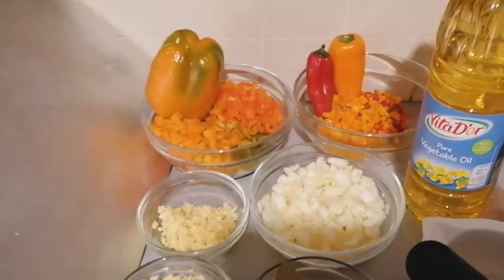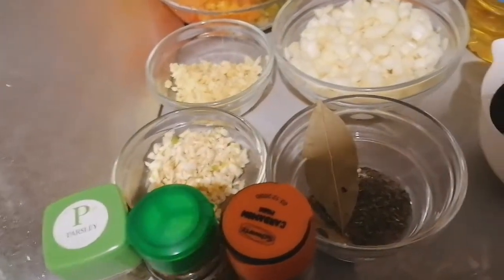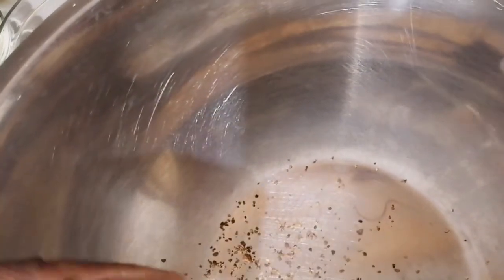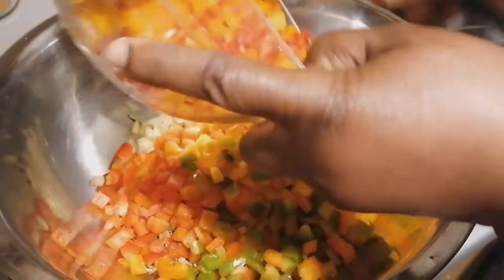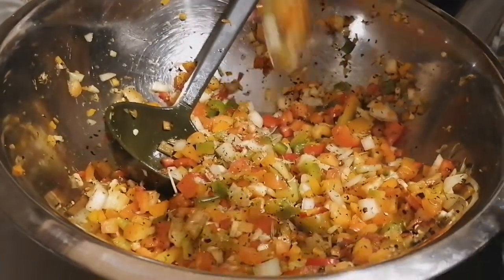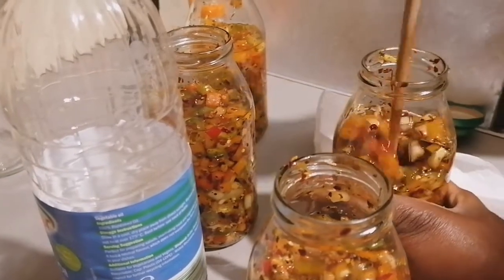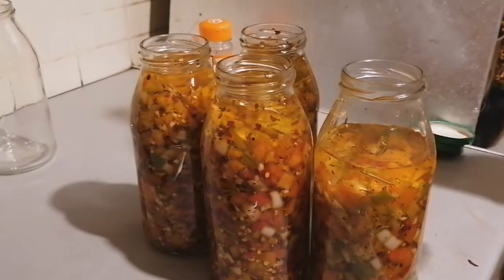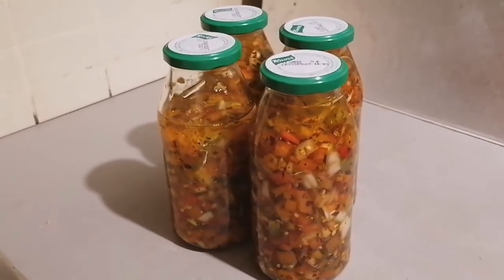PRESERVATING BELL PEPPERS/SWEET PEPPERS AND ONIONS IN OIL WITH SPICES.